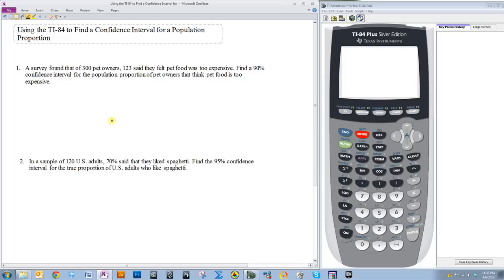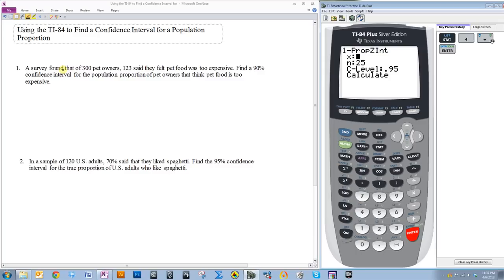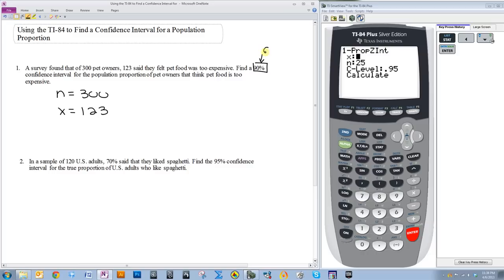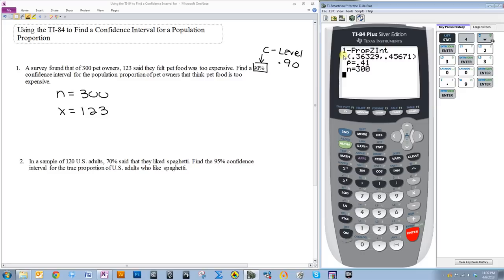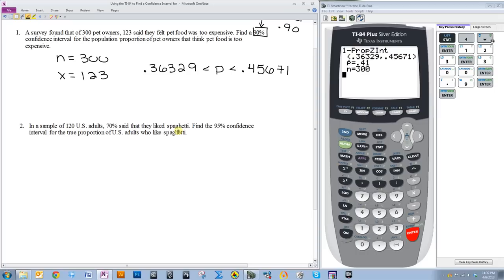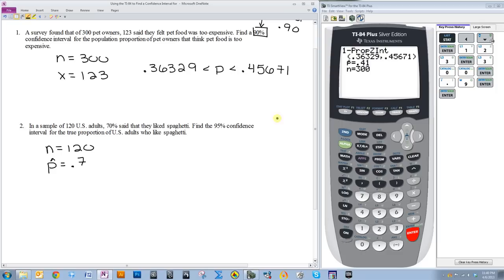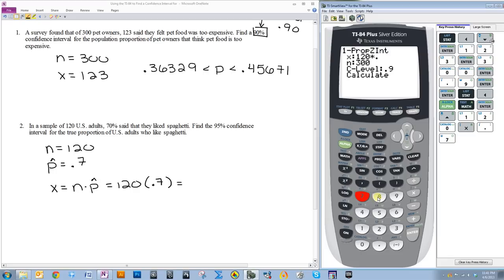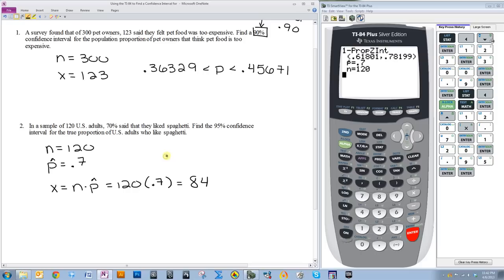Using the TI-84 to Find a Confidence Interval for a Population Proportion (1-PropZInt)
Using the TI-84 to Find a Confidence Interval for a Proportion